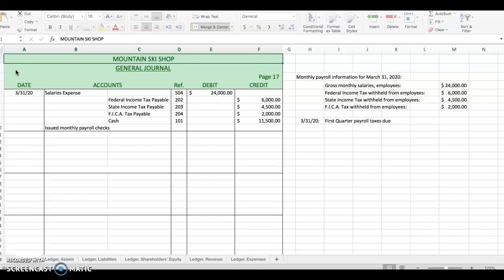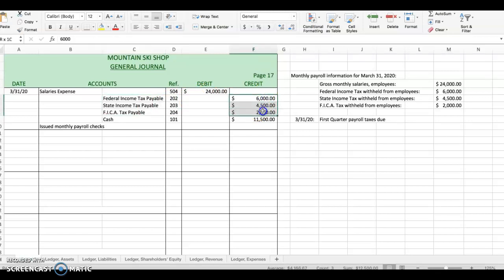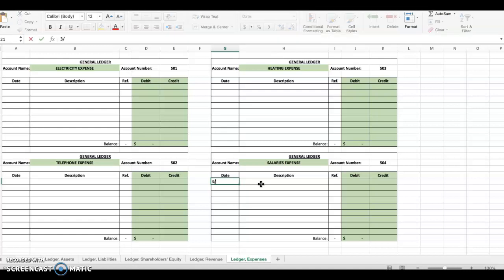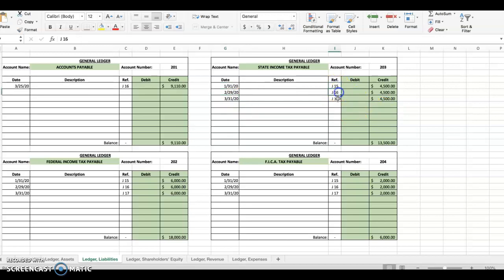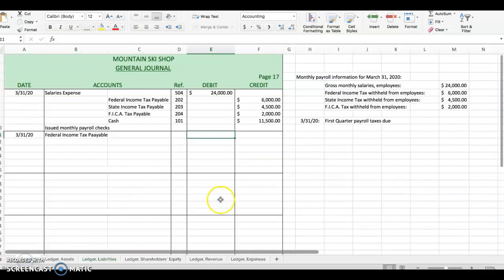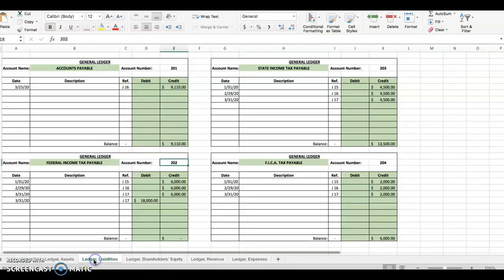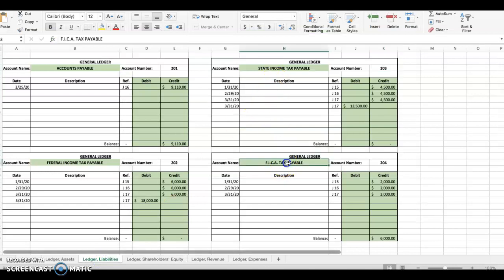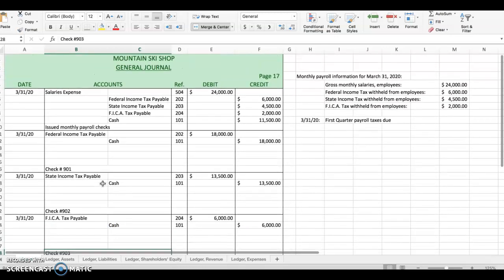Paying payroll liabilities, 2019-20